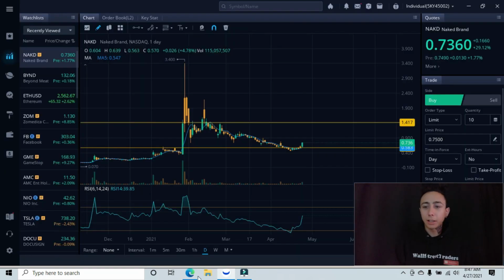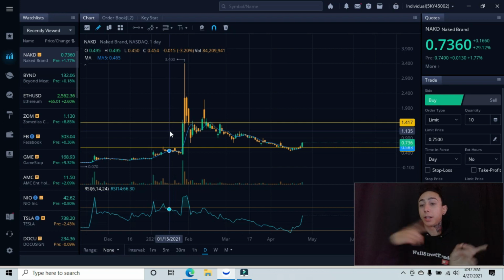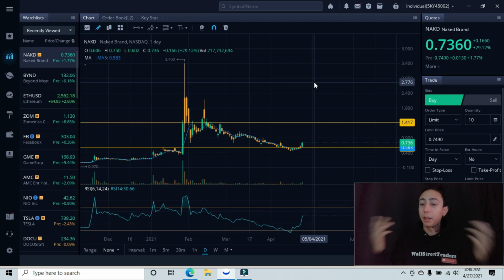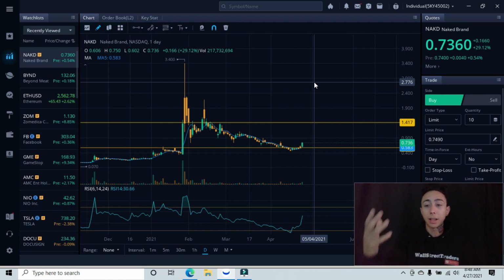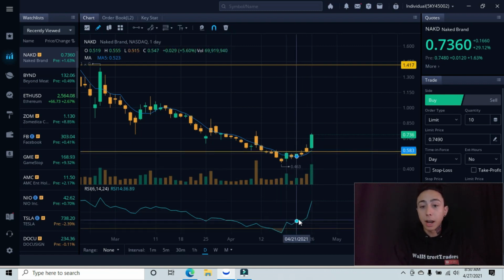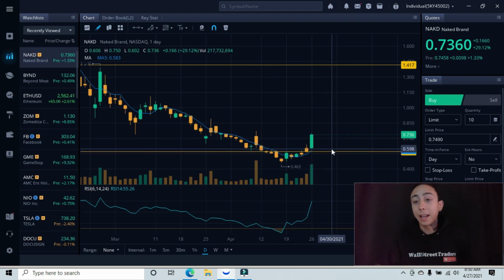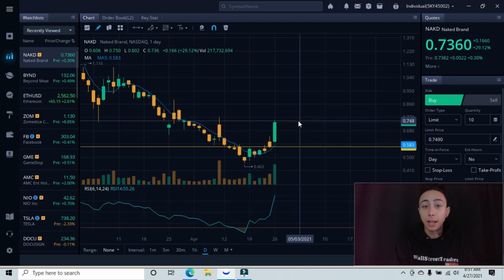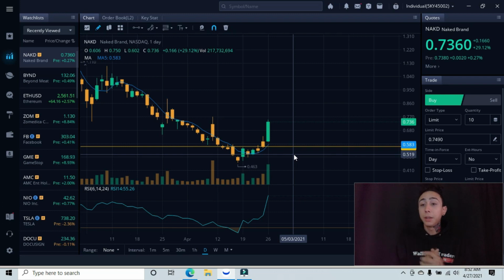NAKED BRAND STOCK PRICE PREDICTION! Nakd Analysis (Update) 2021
I break down NAKD using technical analysis.